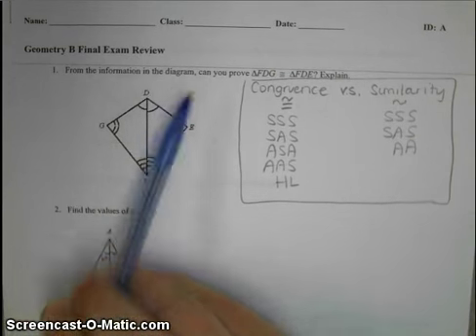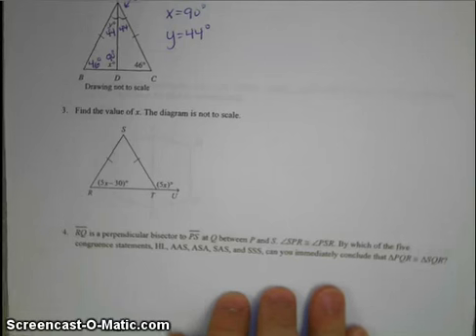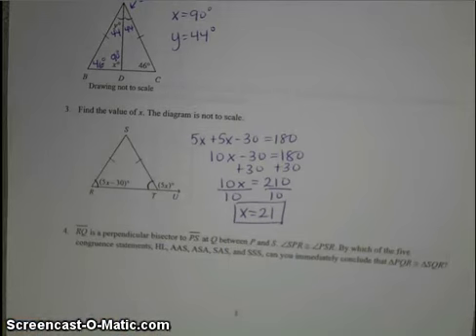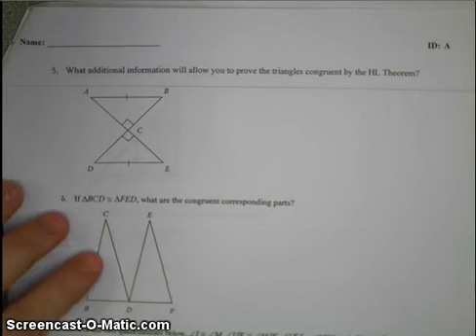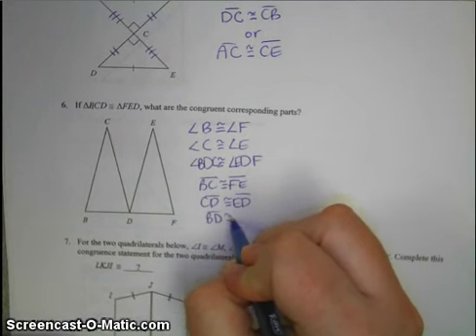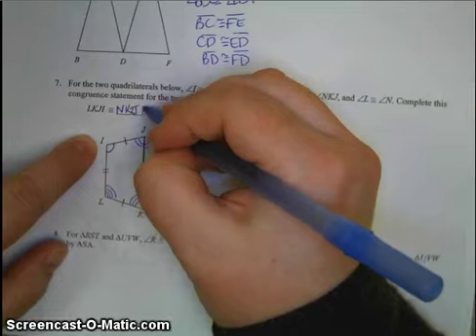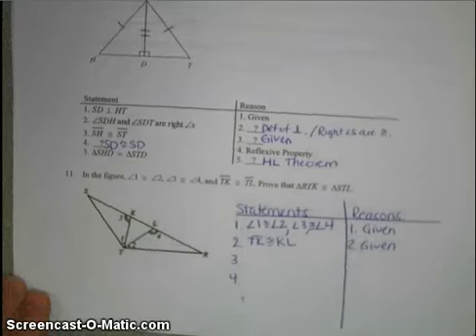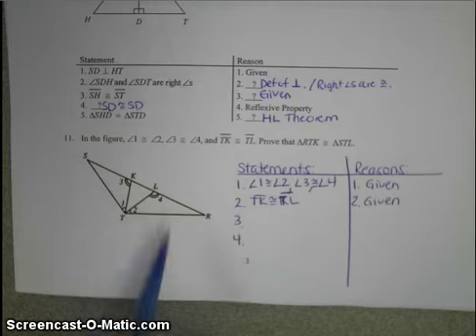GB Exam Review #1 11